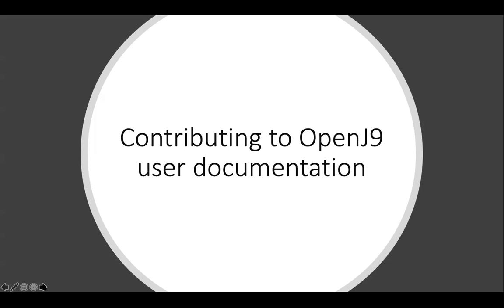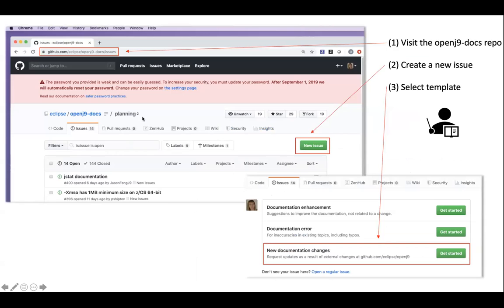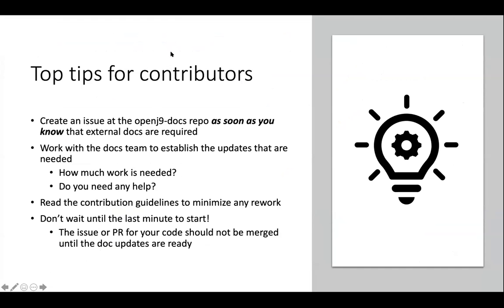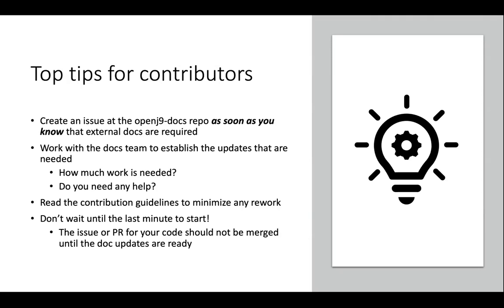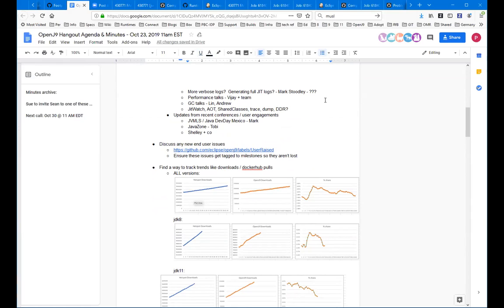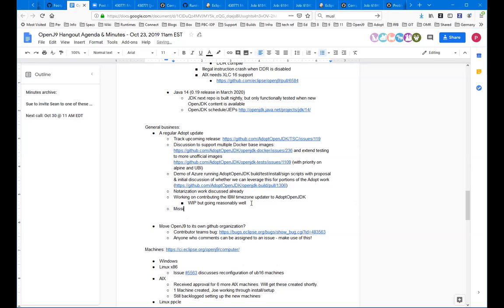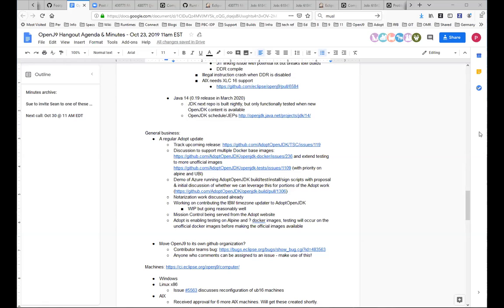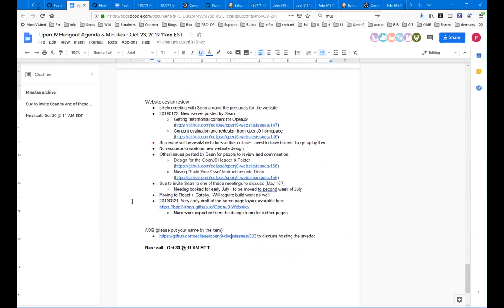Eclipse OpenJ9 2019/10/23 Community call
With Documentation lightning talk from Sue Chaplain